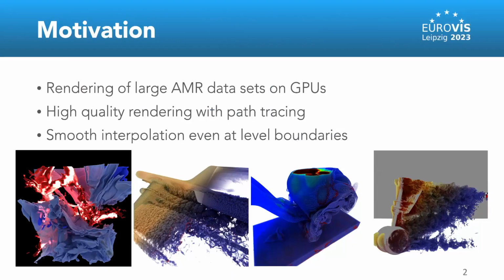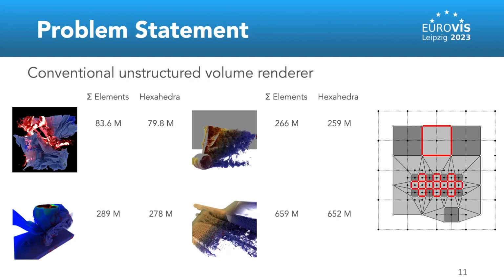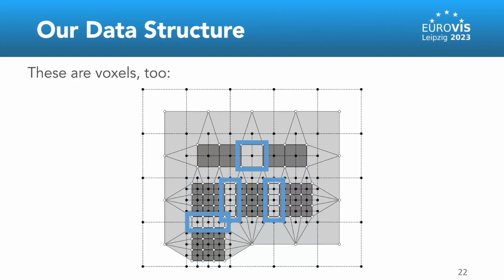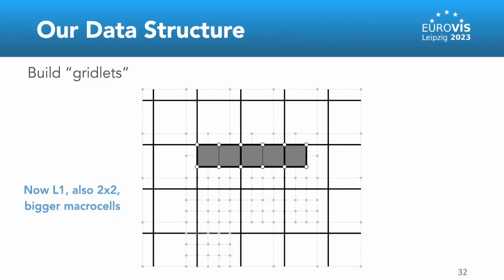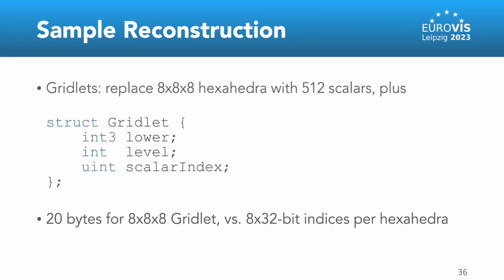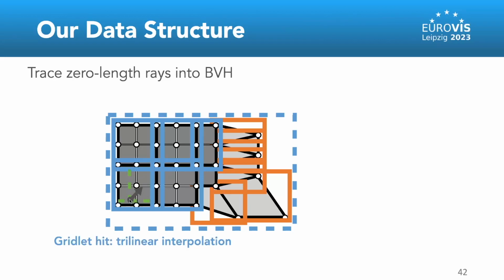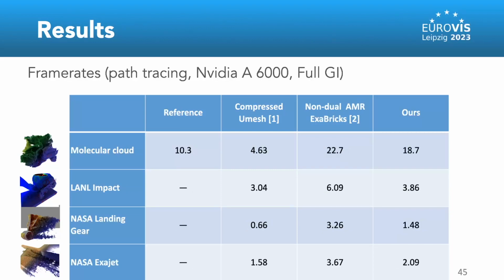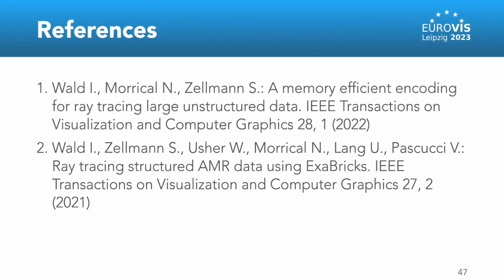Memory-Efficient GPU Volume Path Tracing of AMR Data Using the Dual Mesh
Stefan Zellmann, Qi Wu, Kwan-Liu Ma, and Ingo Wald

Abstract: A common way to render cell-centric adaptive mesh refinement (AMR) data is to compute the dual mesh and visualize that with a standard unstructured element renderer. While the dual mesh provides a high-quality interpolator, the memory requirements of the dual mesh data structure are significantly higher than those of the original grid, which prevents rendering very large data sets. We introduce a GPU-friendly data structure and a clustering algorithm that allow for efficient AMR dual mesh rendering with a competitive memory footprint. Fundamentally, any off-the-shelf unstructured element renderer running on GPUs could be extended to support our data structure just by adding a gridlet element type in addition to the standard tetrahedra, pyramids, wedges, and hexahedra supported by default. We integrated the data structure into a volumetric path tracer to compare it to various state-of-the-art unstructured element sampling methods. We show that our data structure easily competes with these methods in terms of rendering performance, but is much more memory-efficient.